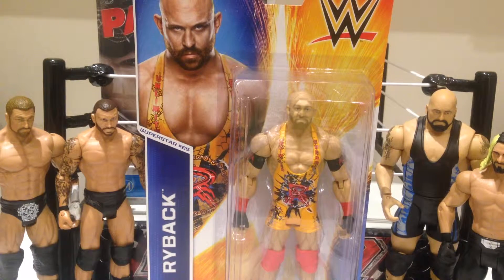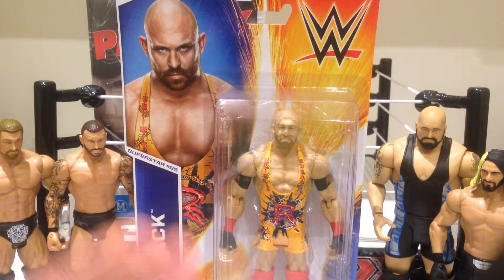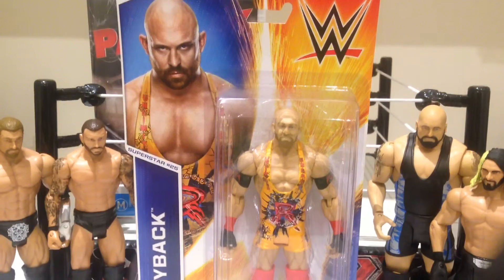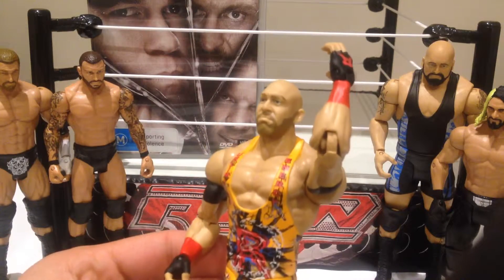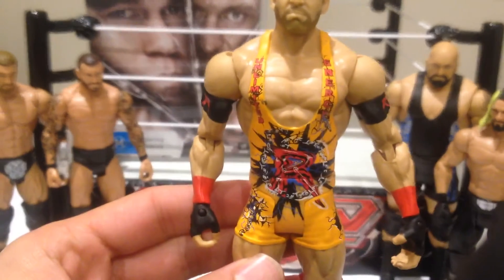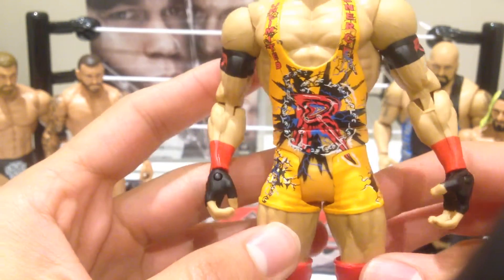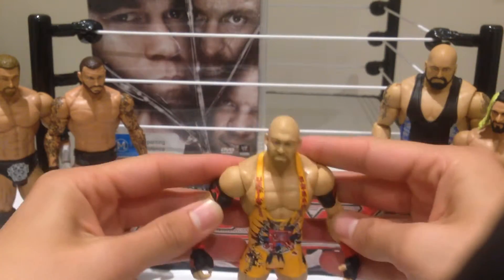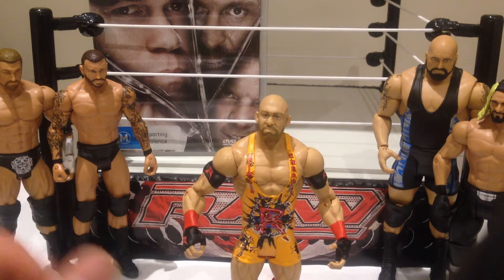WWE Mattel series 49 Ryback wrestling figure review